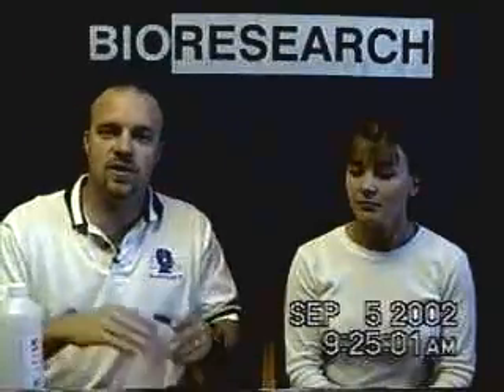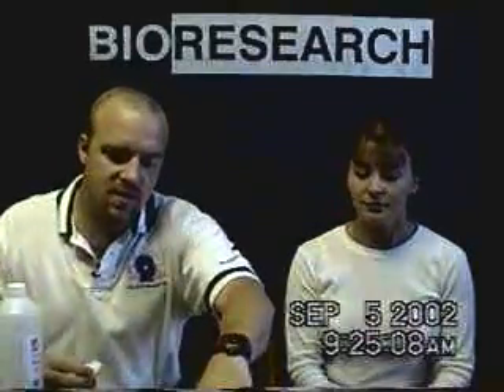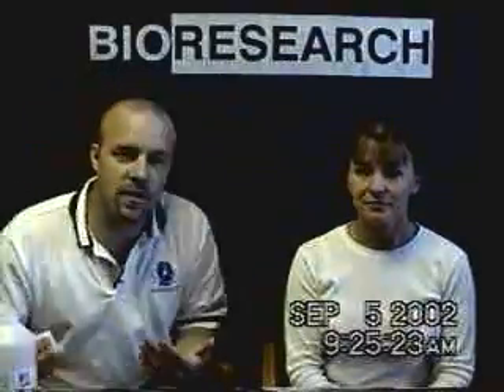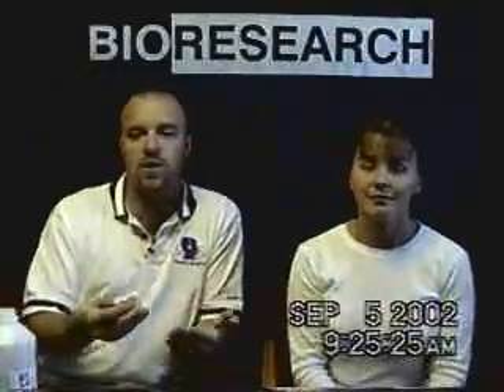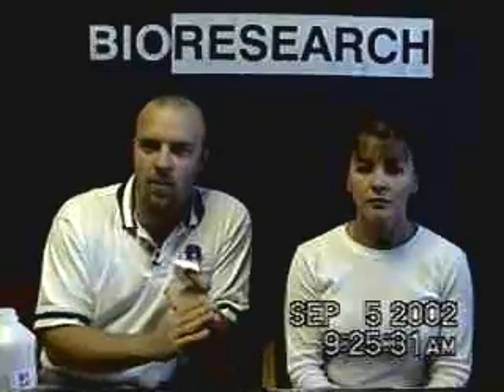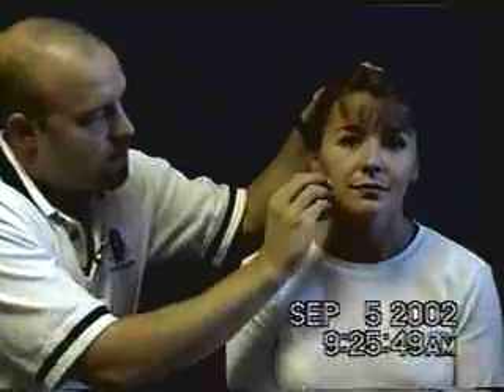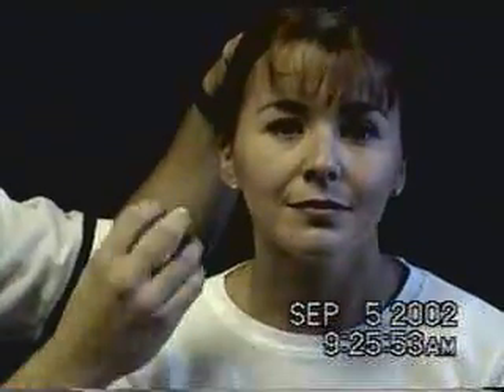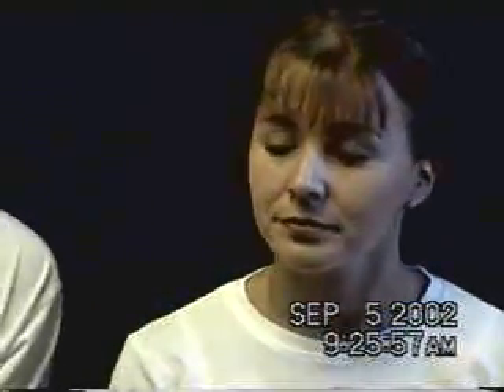EMG Electrode Skin Preparation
Skin preparation for EMG placement